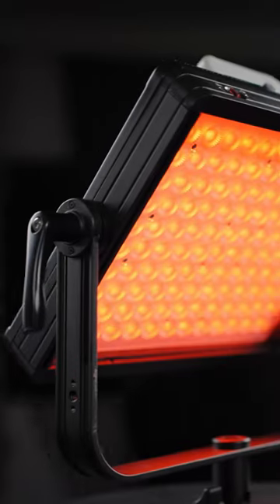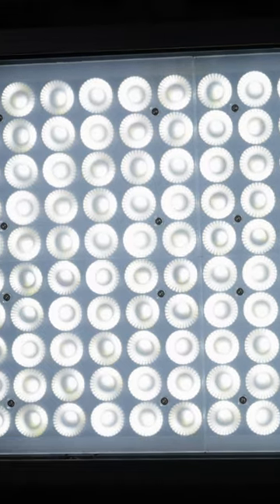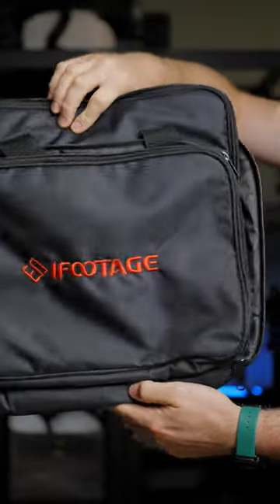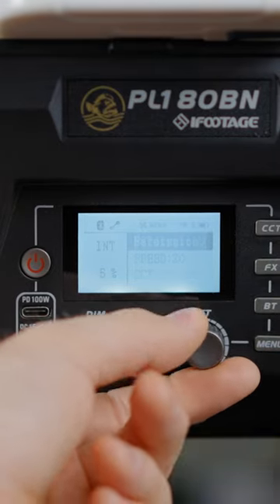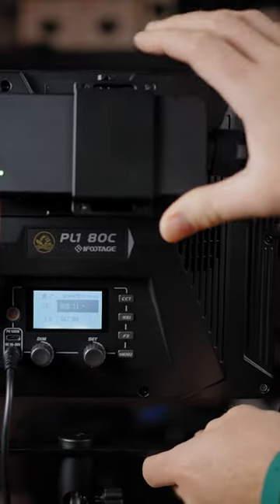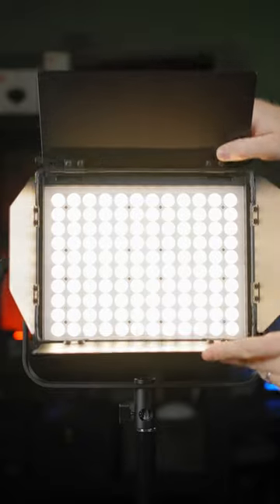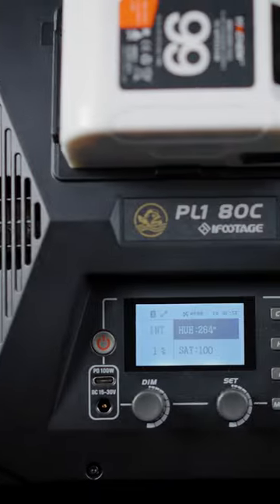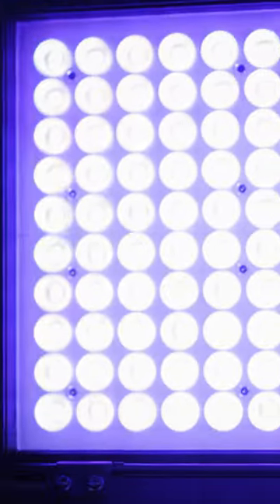iFOOTAGE ANGLERFISH 80C AND PL1 80BN LED PANEL fast review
►iFOOTAGE ANGLERFISH 80C
►iFOOTAGE ANGLERFISH 80BN
►iFOOTAGE 60DN , 220BN, 320DN REVIEW

►iFOOTAGE SL1 60DN
►iFOOTAGE SL1 220DN
►iFOOTAGE SL1 320DN
►iFOOTAGE 60 CM SOFTBOX
►iFOOTAGE 90 CM SOFTBOX
►iFOOTAGE LANTERN SOFTBOX 65 CM
►iFOOTAGE LANTERN SOFTBOX 50 CM
►iFOOTAGE V-MOUNT BATTERY GRIP
►iFOOTAGE MINI BOWENS ADAPTER